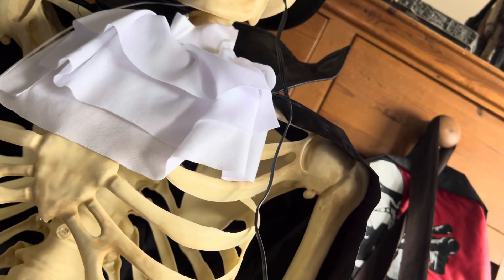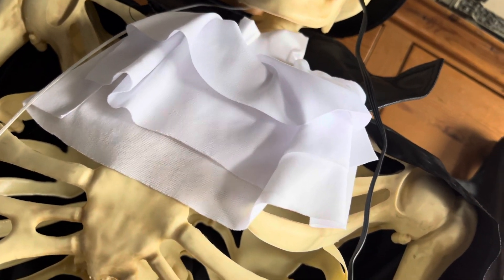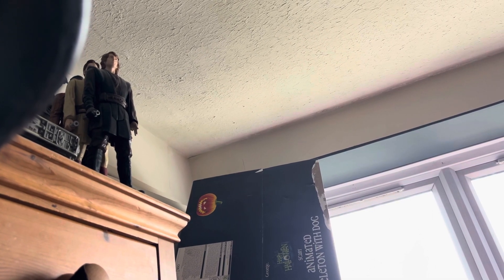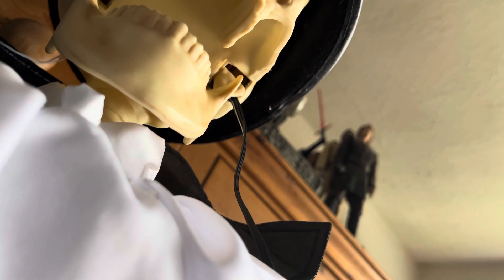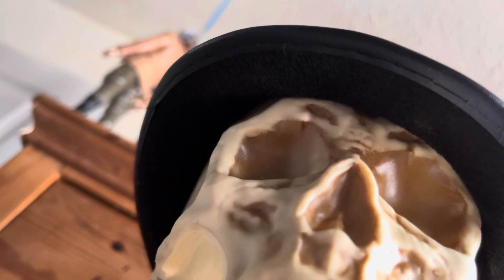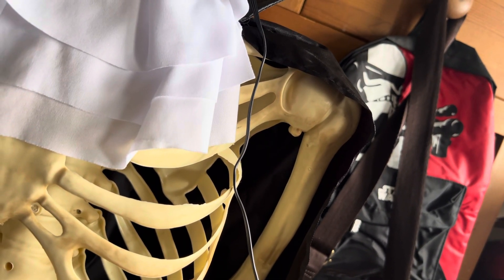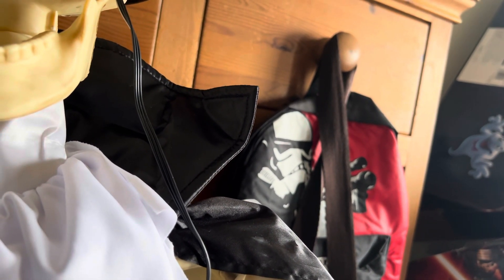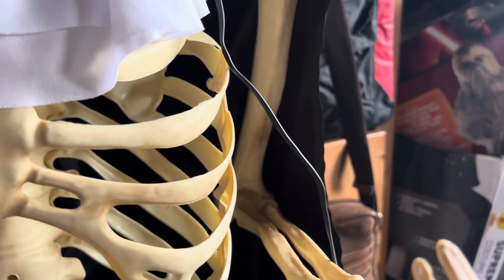I review on the skeleton man and dog from Asda re-upload ￼